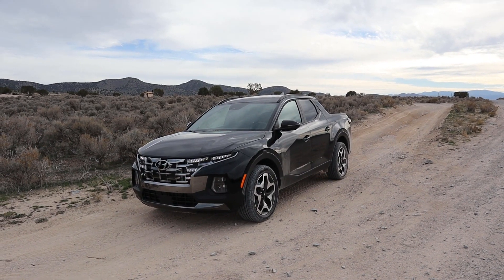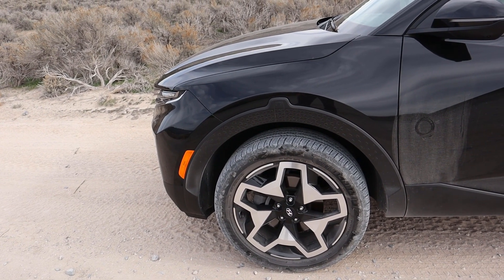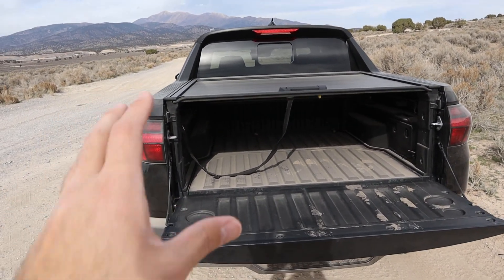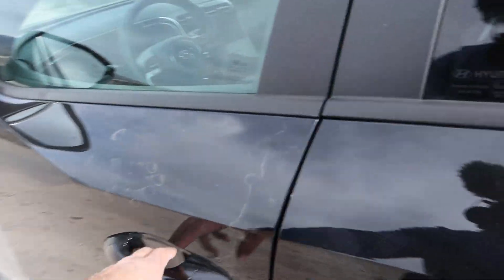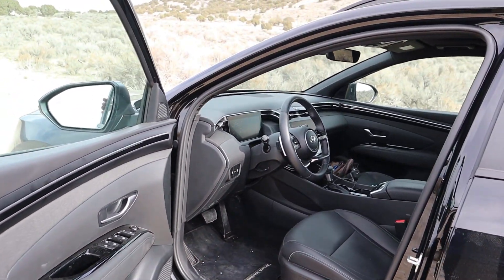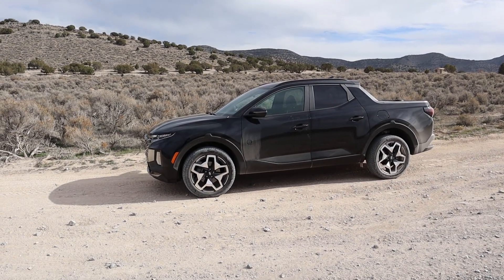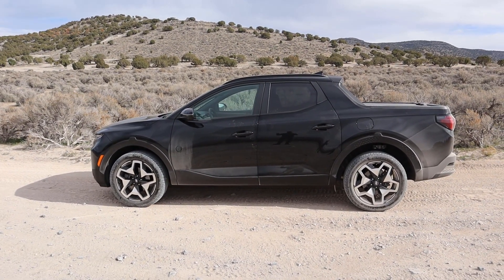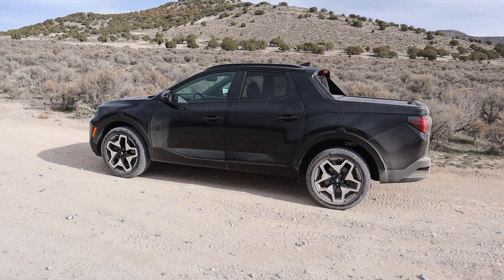Is The New 2022 Hyundai Santa Cruz Limited Overpriced?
Today I go over the things that I like and don't like about the 2022 Hyundai Santa Cruz Limited and give my closing thoughts on the truck!